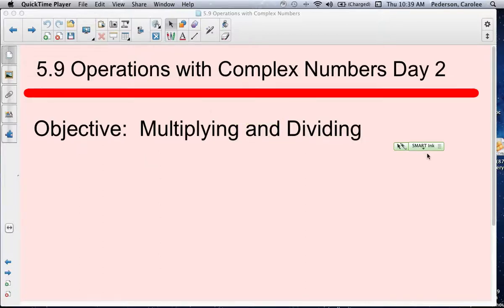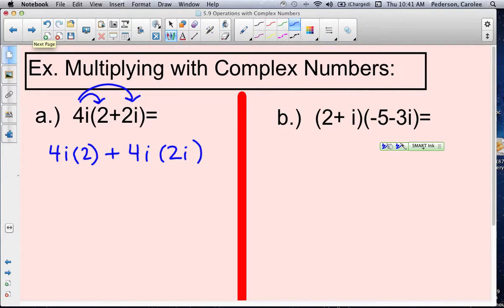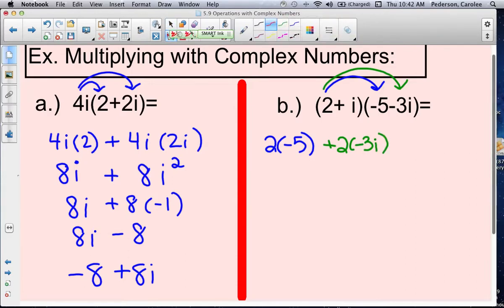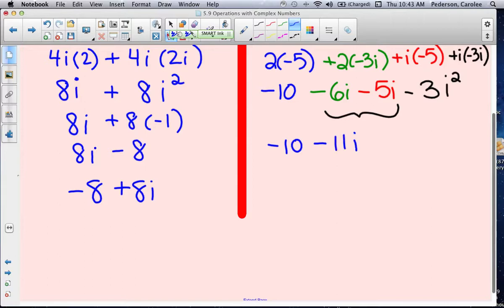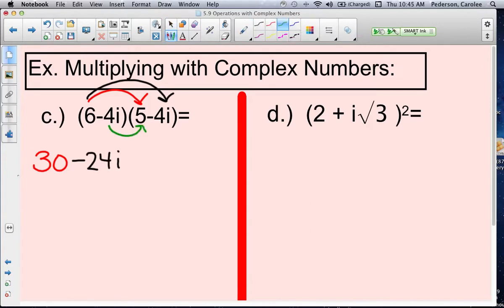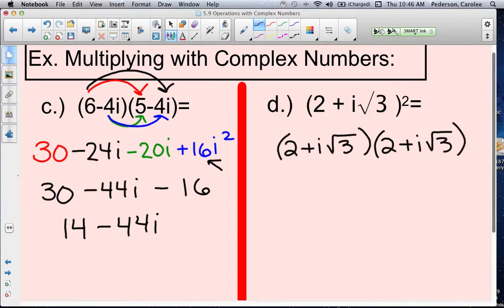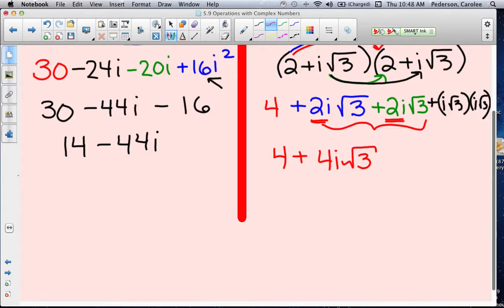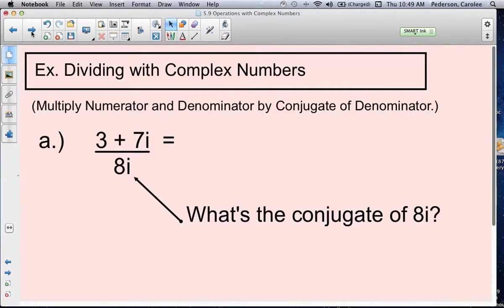5 9 Day 2 Part 1